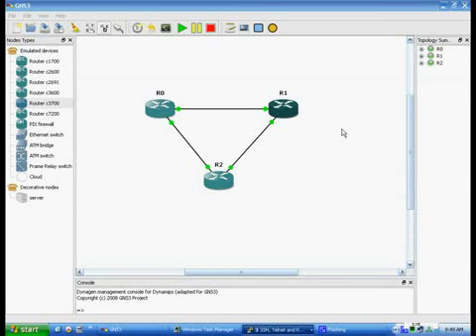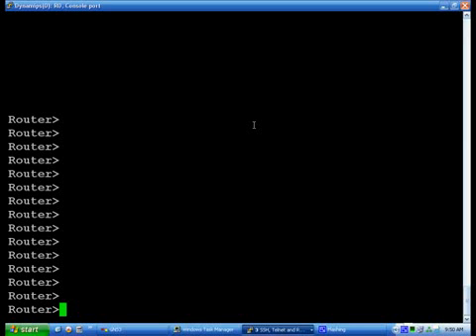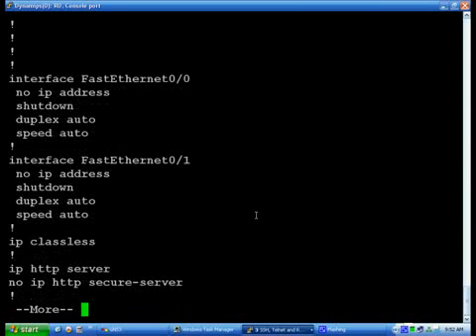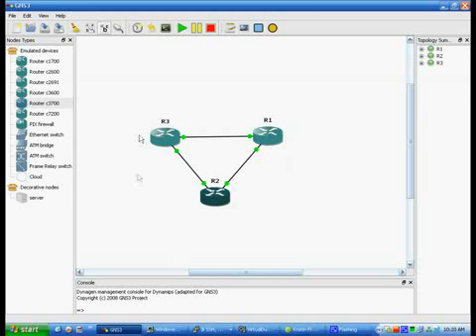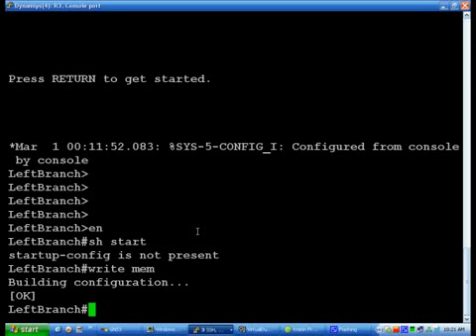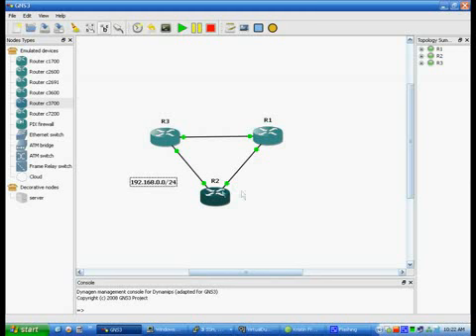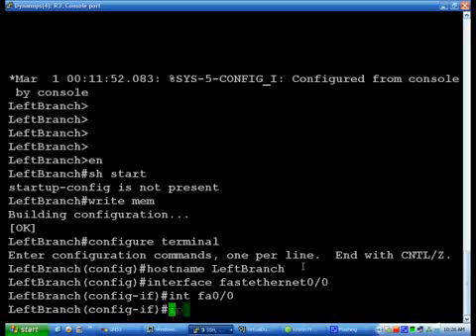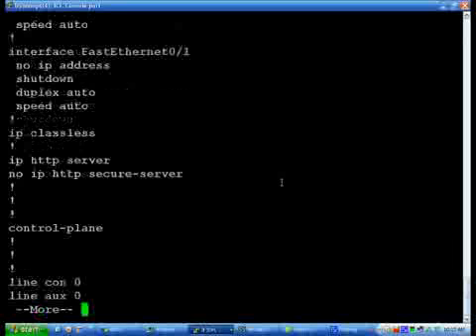Cisco and GNS3 Basic Command Tutorial Part 1 of 3